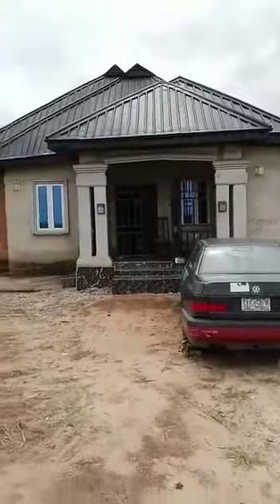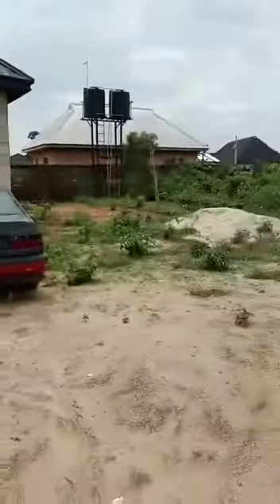AFFORDABLE 3 Bedroom bungalow in Benin City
3 bedroom bungalow
All rooms en-suite with visitors toilet

⛳️Amagba, Benin City

🎯17 million naira (slightly negotiable)